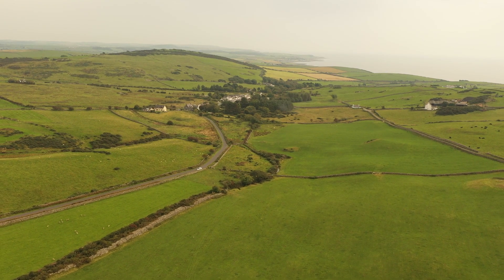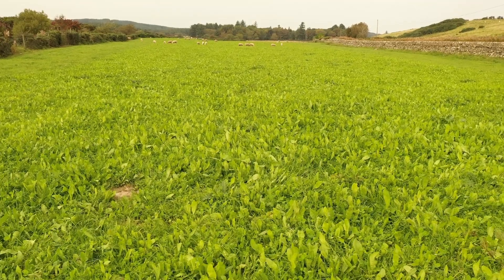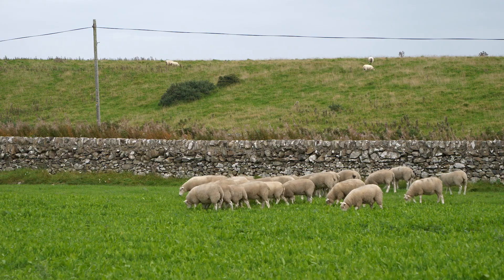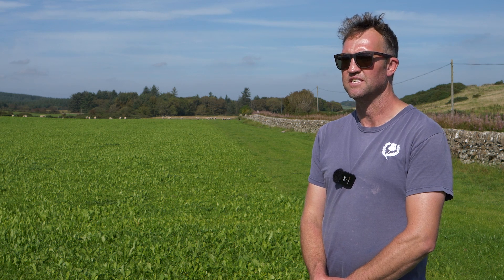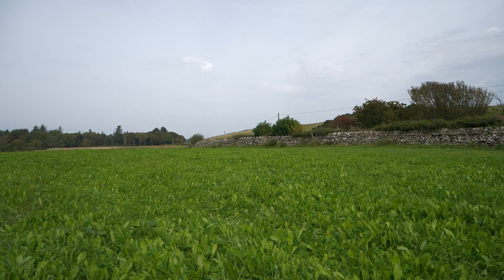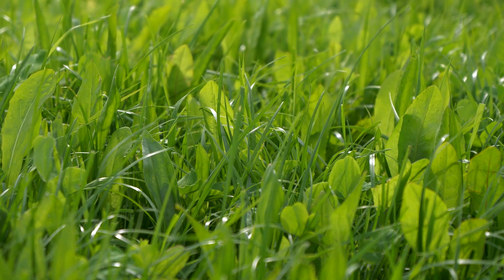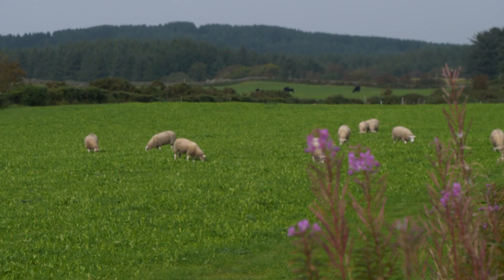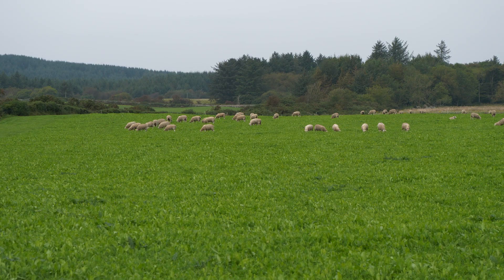Incorporating Legumes Into Your Swards To Improve Lamb Performance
Leguminous plants and herbs such as red and white clovers, chicory and plantains have a valuable role to play in improving soil health, sward quality and reducing our reliance on purchased Nitrogen.  A series of videos will hear from farmers and SAC consultants Lorna McPherson and Lorna Galloway on how best to establish and manage swards which have a combination of legumes, herbs and grasses.

The second video in this series hears from Ed Robinson, a beef and sheep farmer in south west Scotland who has grown his first sward of multi species swards with the intention to improve lamb performance.